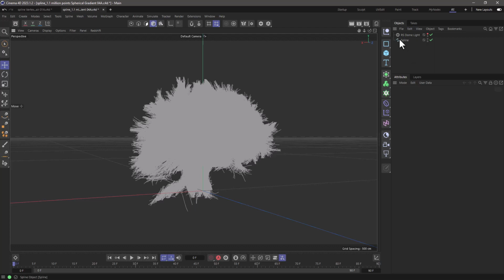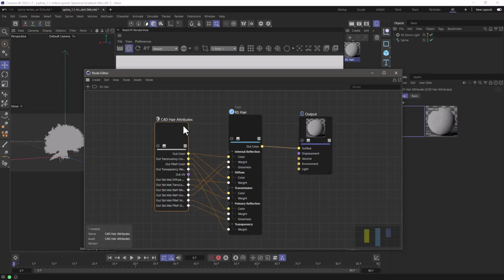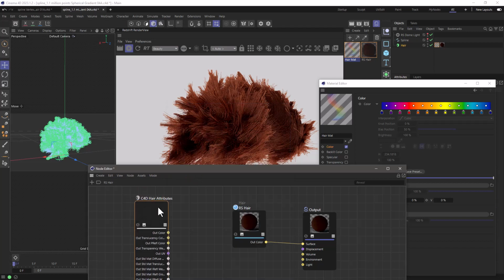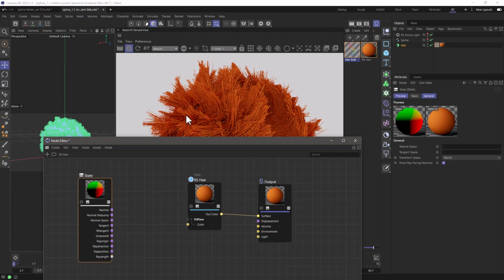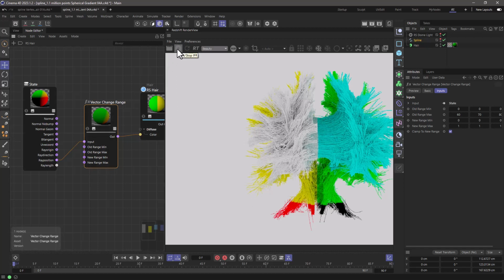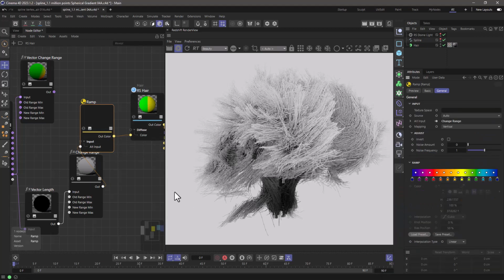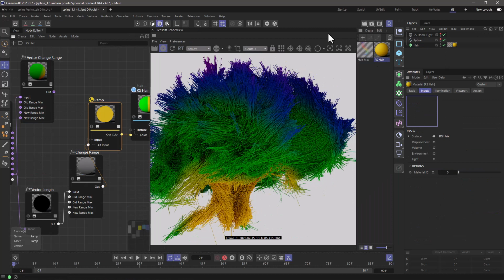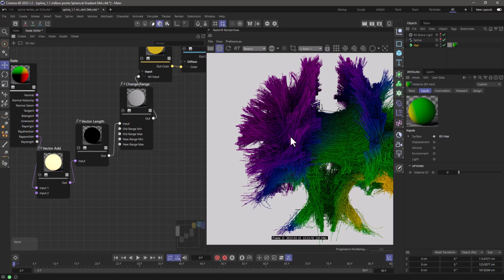Colorizing Hair in RedShift